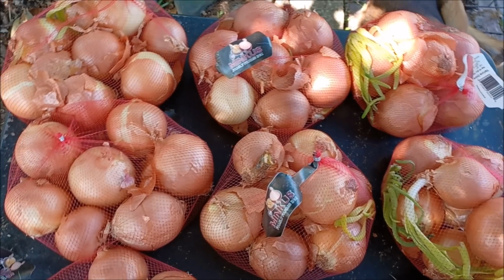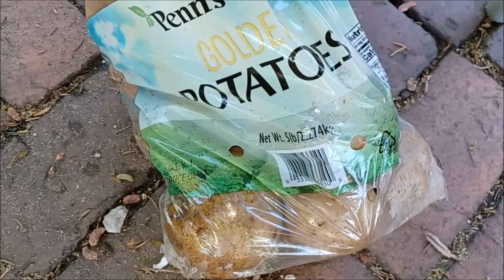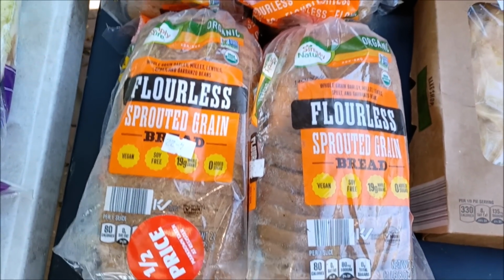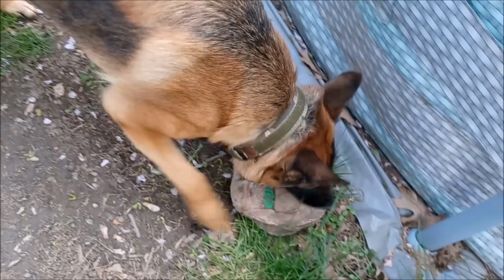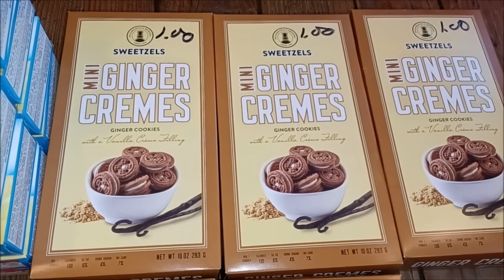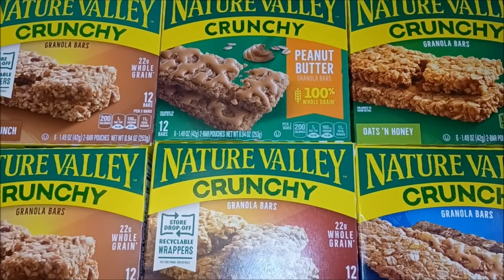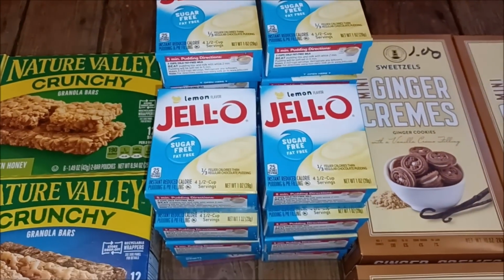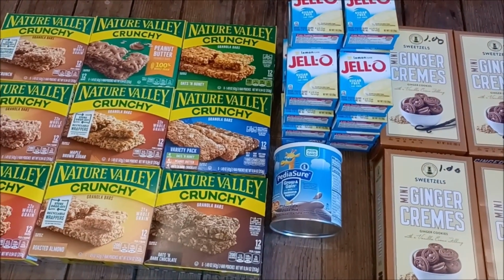FABULOUS ALDI DUMPSTER SCORE PLUS ALL THE AMAZING DEALS I GOT ON PREPS!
DUMPSTER DIVING AND KEEP WORKING ON YOUR PREPPER PANTRY!